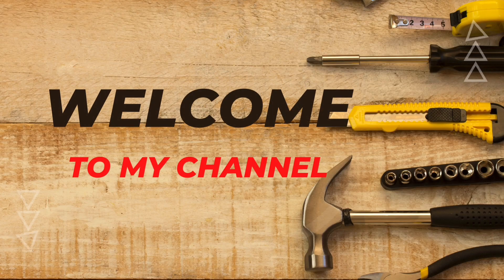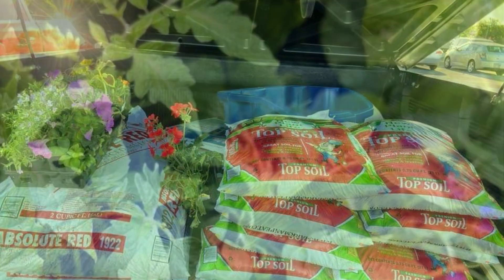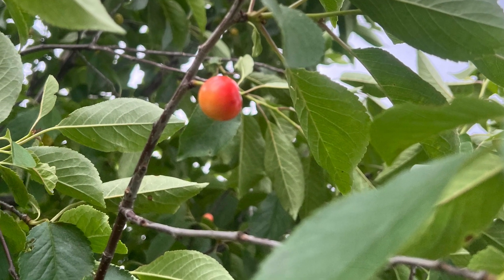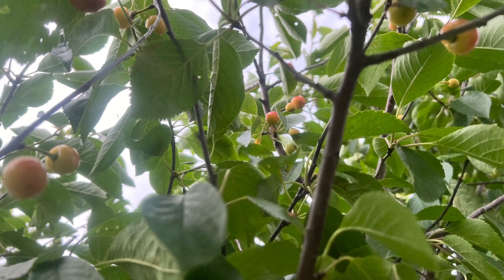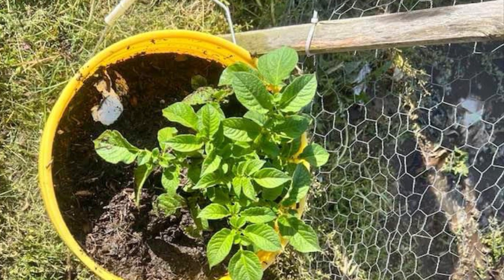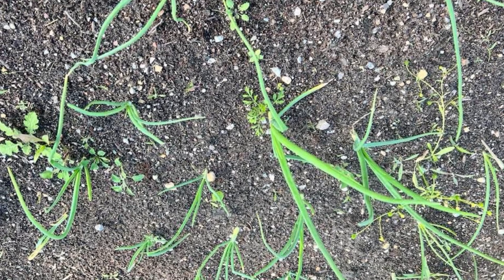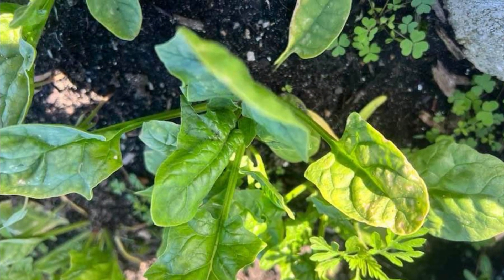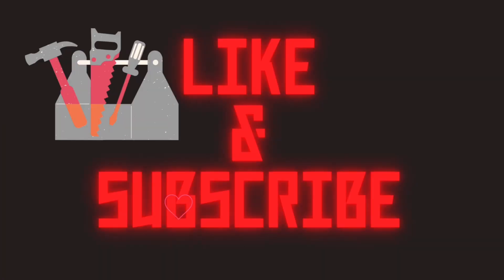Small Garden tour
Take a stroll through my small garden in this relaxing tour video. See how I've transformed my outdoor space with plants and flowers!